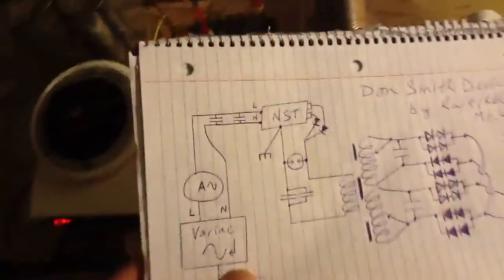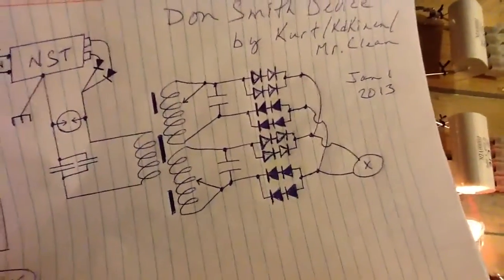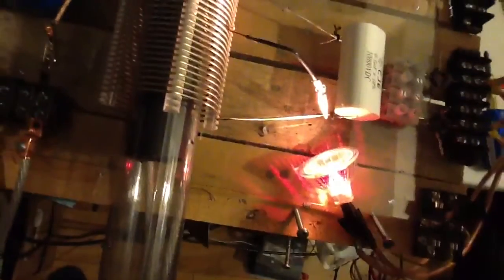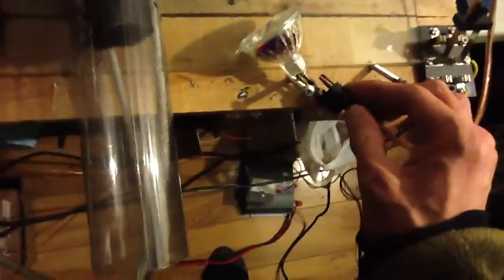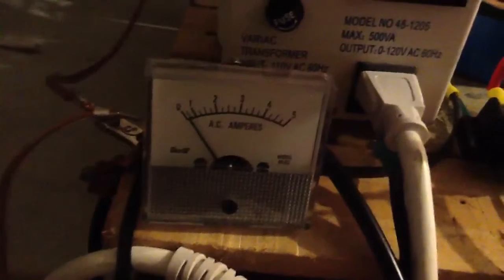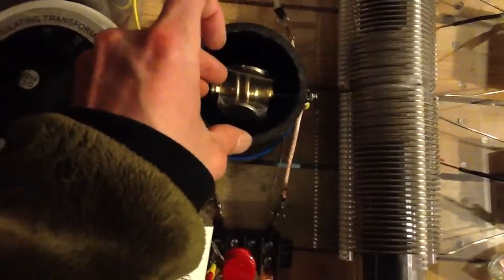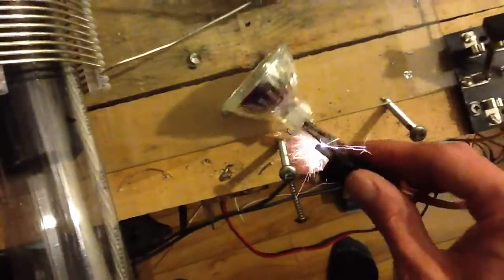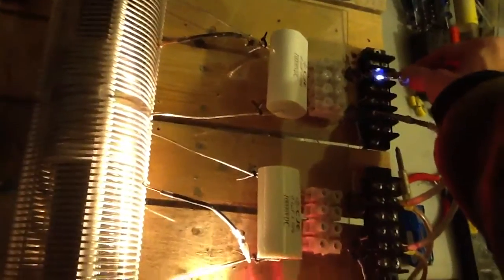40 Don Smith Device 1/01/13: Dual Quarter Wavelength Step-up Tune and 50 Watt Halogen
Here i have improved the gap further by restricting the break-over voltage to a much higher level before spark discharge event occurs, Done by using the wider surface polished brass electrodes instead of smaller pointier ones.
also i enclosed the gap in PVC. could even enclose it in a Faraday cage-style RF grounded box to not broadcast radio signals outside of the residence.
(it's much more quiet in real life, a dull rattle. Just the camera is affected by the EMP of the tuned LC firing at full potential
it hasnt been this bad in past videos, it is cancelling my voice at times.
i now swithed to using two separately tuned secondary coils, and then parallel them together after rectification thru the doubled up diodes (which were still getting way too hot, indicating output peak currents exceed 6 amps WITH high voltage )
(and pretty sweet current discharges between connecting the load eh?  hehe
This amount of light is surprising given the input is under 30 watts[ and thats assuming RMS volts on variac, 65 volts @ .4a (input is most likeky LESS than that)  ]
By employing 1 of the two secondaries, i got the expected amount of light... by employing BOTH secondaries, i basically got the FULL 50 watts!